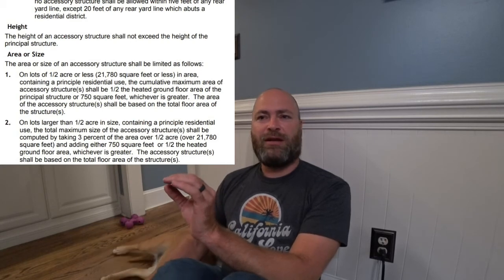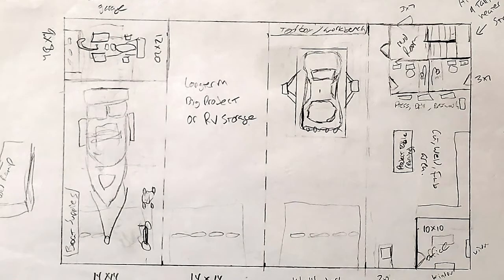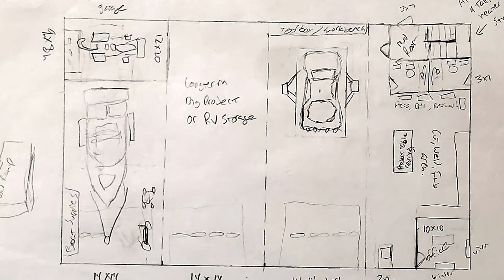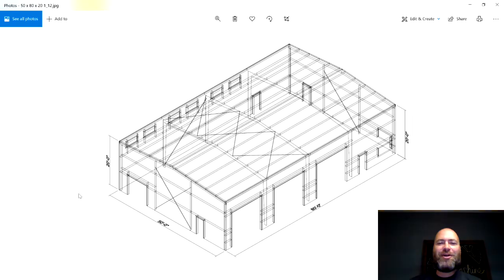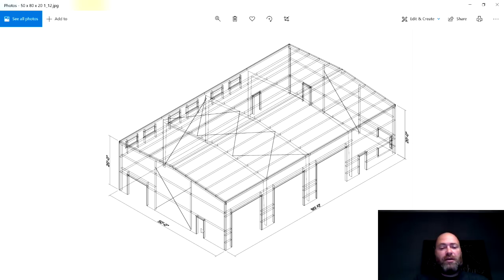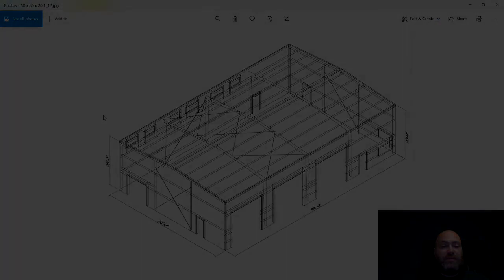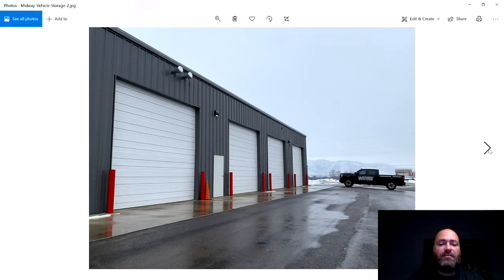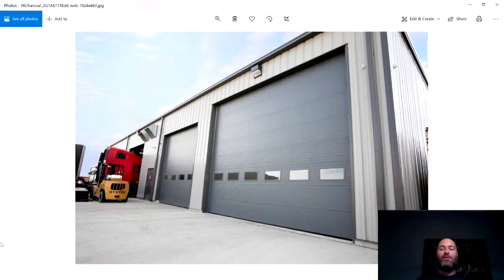New Shop Plans Revealed!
Episode 006 of my Dream Shop build. Shop plans are complete. Deposit is in and building is being engineered. 50x80x20 Steel Building with a 1:12 roof.